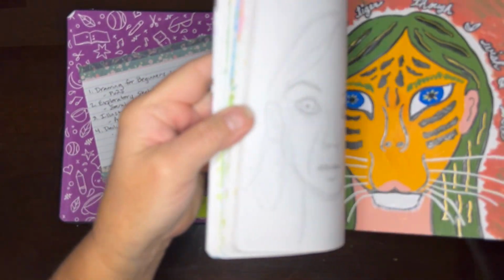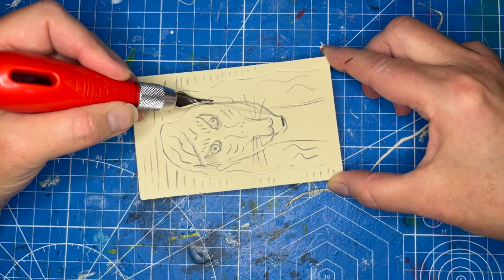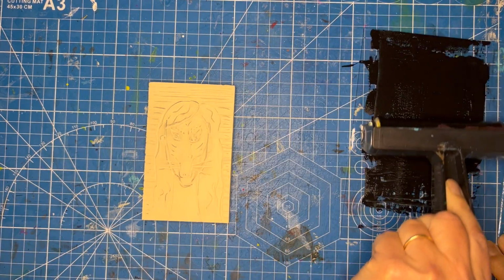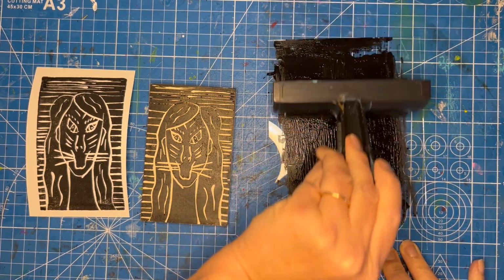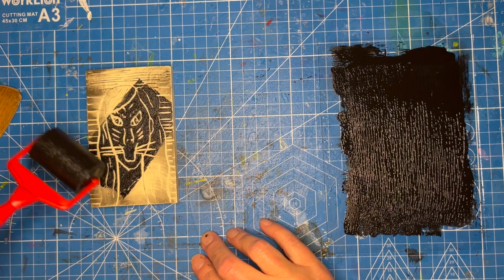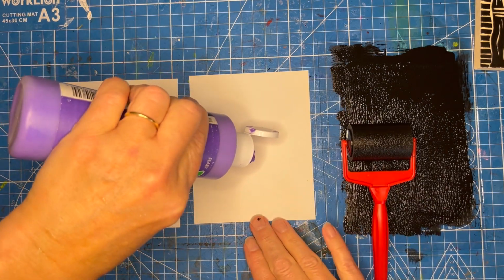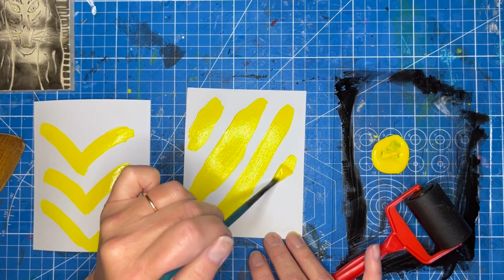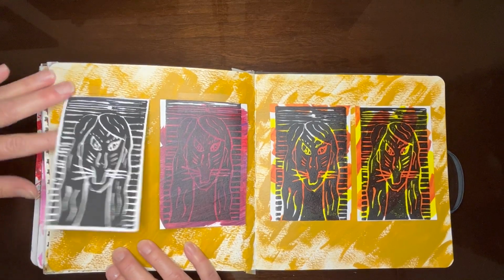BLOCK PRINTING a Tiger Lady | Fill a Spread in My Sketchbook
In this video, I make tiger-lady block prints and fill a sketchbook spread.

I'm Marcy, and I'm filling up sketchbooks with practice, play, and experiments.